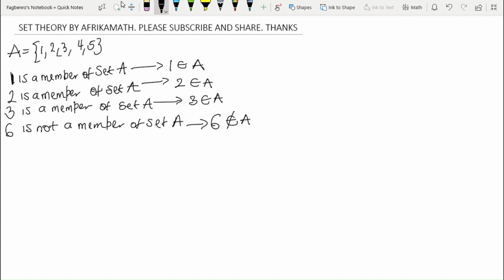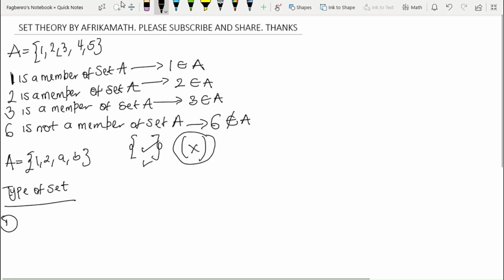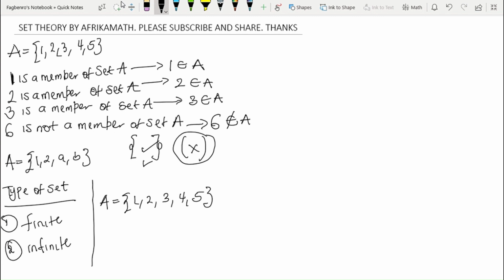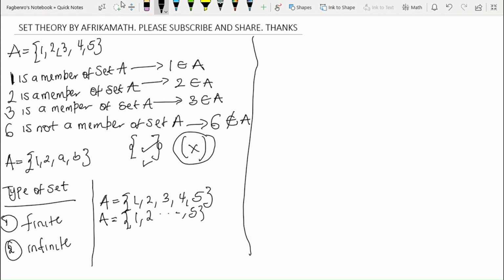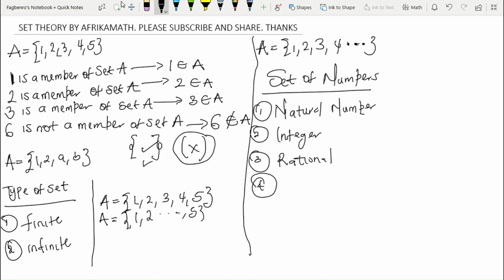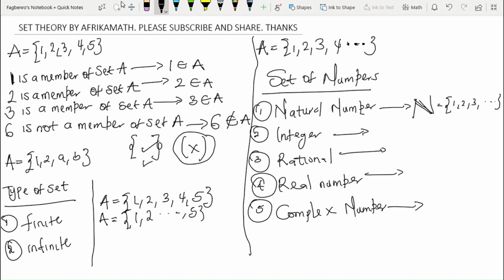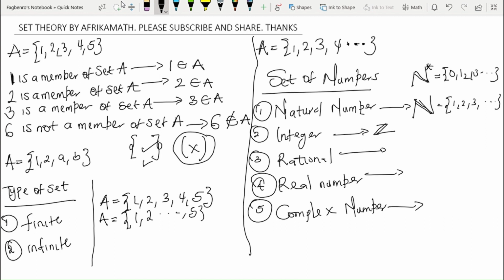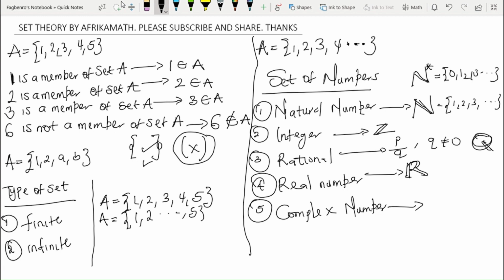Set theory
Set theory is a branch of mathematics that deals with the study of sets, which are collections of objects or elements. It's a fundamental concept that underpins many areas of mathematics and has practical applications in computer science, statistics, and other fields. In this video, we'll explore the basics of set theory and the fundamental concepts that underpin it.

We'll start by defining what a set is and some of the properties of sets. We'll learn about set membership, set intersection, set union, and set complement. We'll also discuss the empty set and universal set, which are important concepts in set theory.
Next, we'll explore some of the operations that can be performed on sets, such as the Cartesian product and power sets. We'll also learn about the cardinality of sets and how to count the number of elements in a set.

We'll then dive deeper into set theory and explore some of the more advanced concepts, such as set partitions, equivalence relations, and functions. We'll discuss the differences between finite and infinite sets, and we'll explore some of the different types of infinite sets, such as countable and uncountable sets.
Finally, we'll discuss some of the practical applications of set theory. We'll see how set theory is used in computer science and programming, particularly in database management and data analysis. We'll also explore how set theory is used in statistics, particularly in probability theory.

By the end of this video, you'll have a solid understanding of the fundamentals of set theory and be able to apply this knowledge to solve problems in mathematics and related fields. Whether you're a student of mathematics or simply curious about the subject, this video is for you.